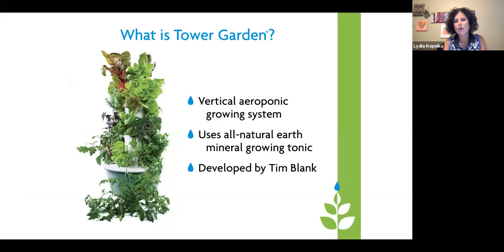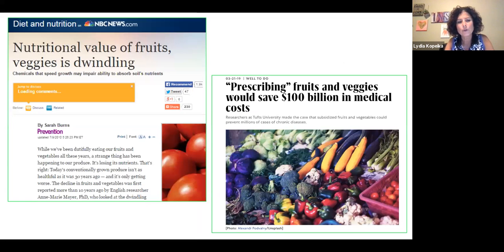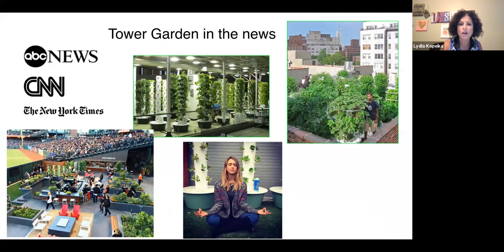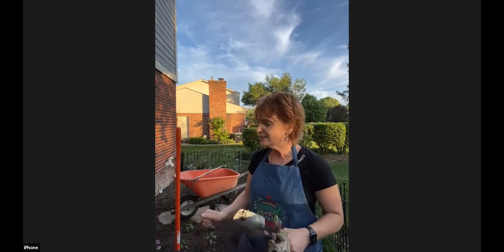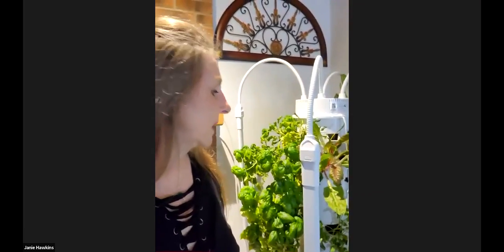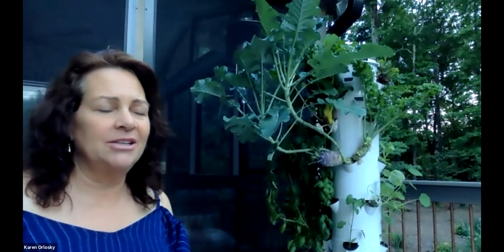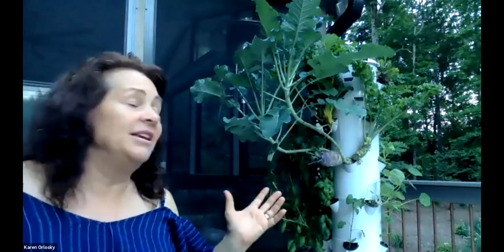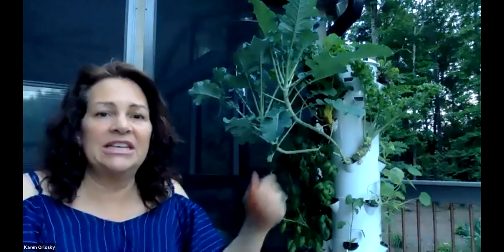Tower Garden Chat 5/26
Take Control of Your Food Source, Learn How Easy it is To Grow Your Own Organic Tower Without Dirt, Aeroponic, Vertical Garden.  It's So Easy